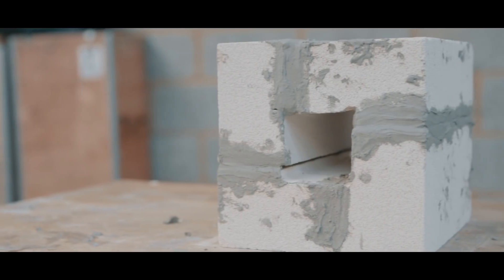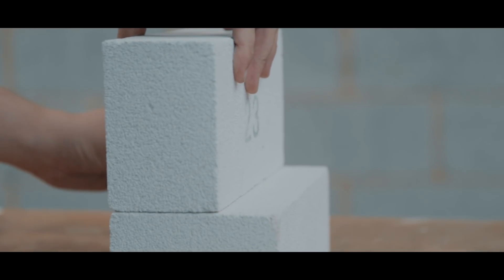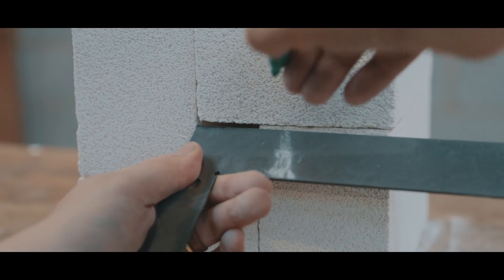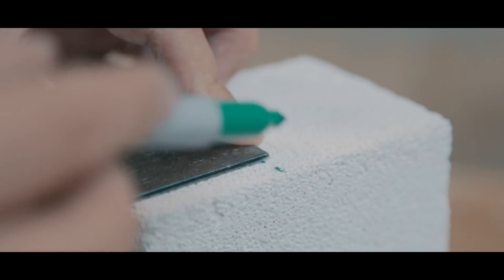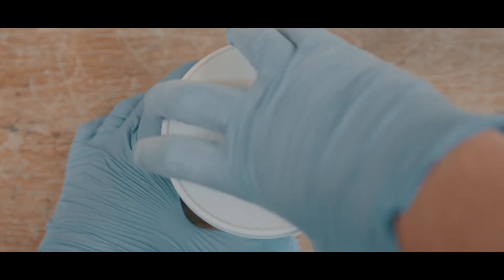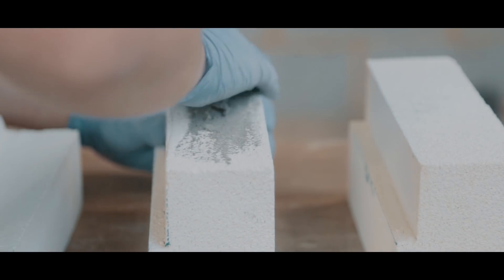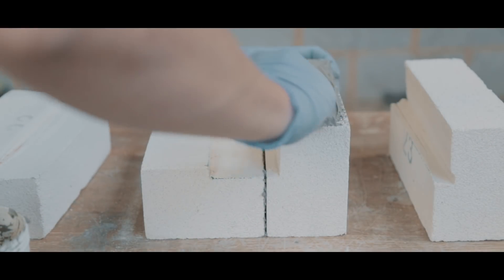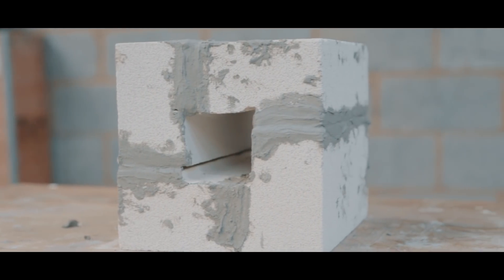#31 Mini Propane Knife Forge - DIY How To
In this video, I show you how to make a mini propane knife forge just like mine. It's a very basic design that is quick and very cheap to make. It cost me less than £50 all in and I use to heat treat my knives. This DIY uses fire bricks, and refractory cement.

Soft Fire Bricks (UK)
Soft Fire Bricks (USA)
Refractory Cement (UK)
Refractory Cement (USA)
Gas Torch (UK)
Gas Torch (USA)
Propane Tank (UK)
Propane Tank (USA)

For a full written guide and a shopping list check out my Instructables;